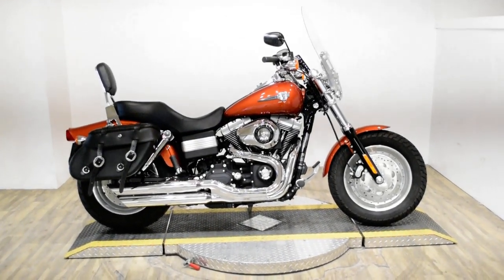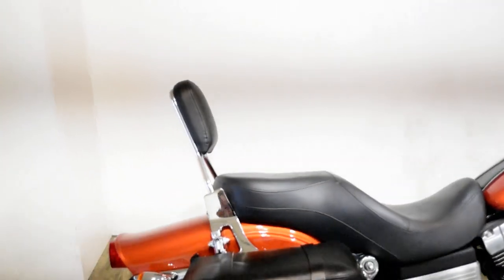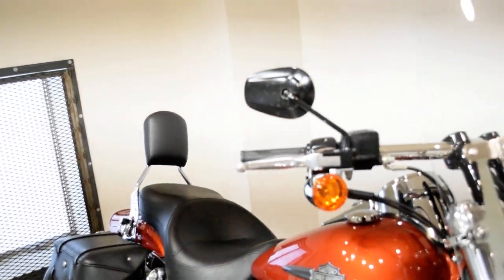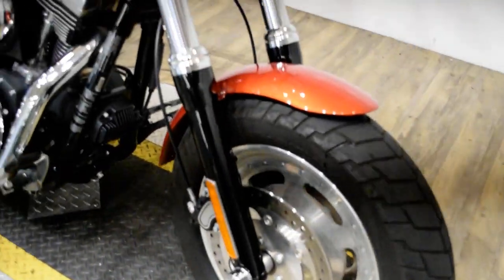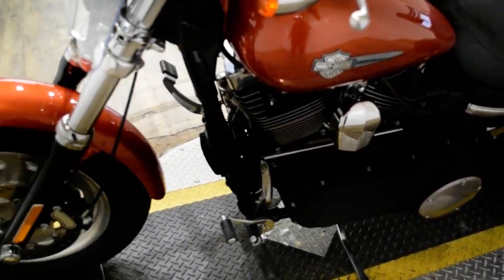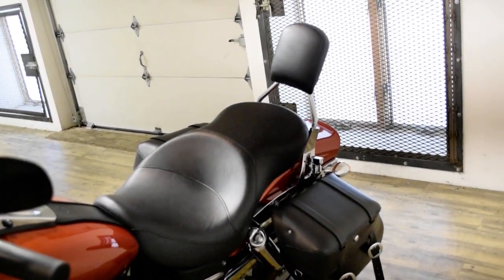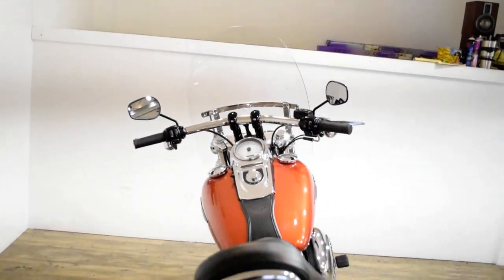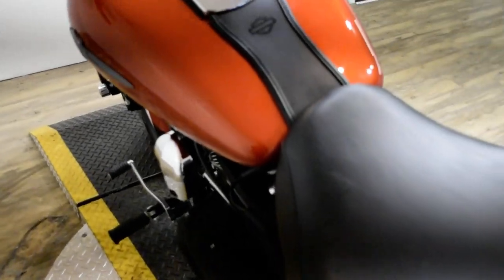2011 Harley-Davidson Dyna Fat Bob | Used motorcycle for sale at Monster Powersports, Wauconda, IL